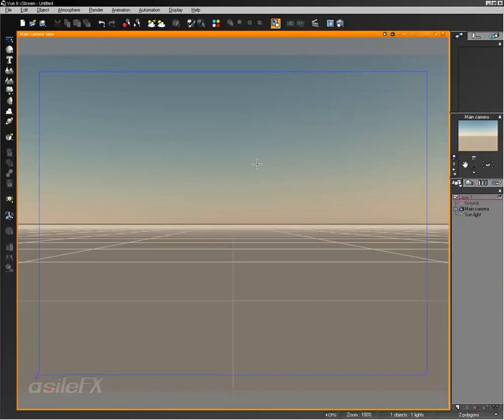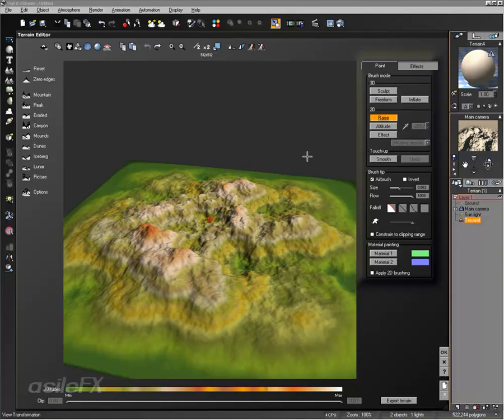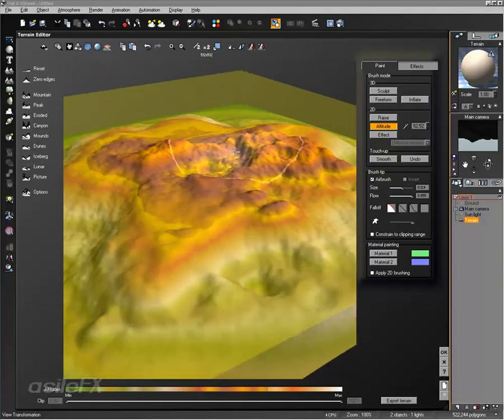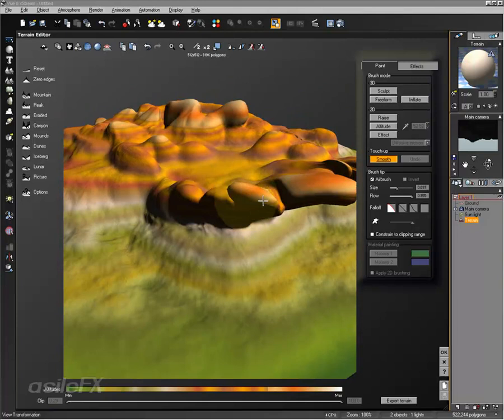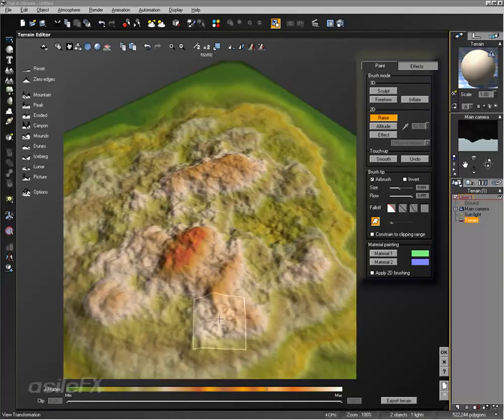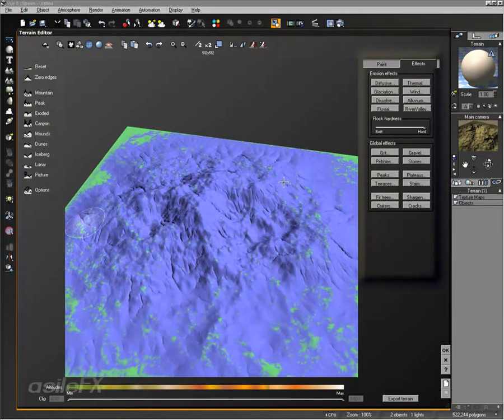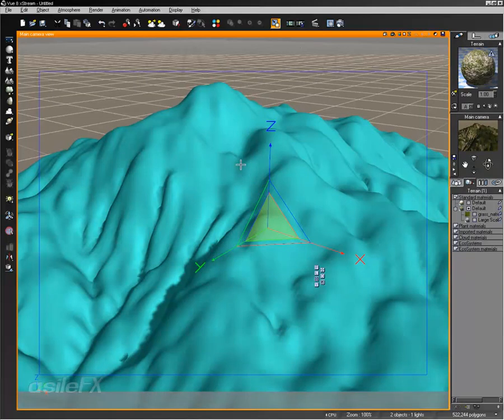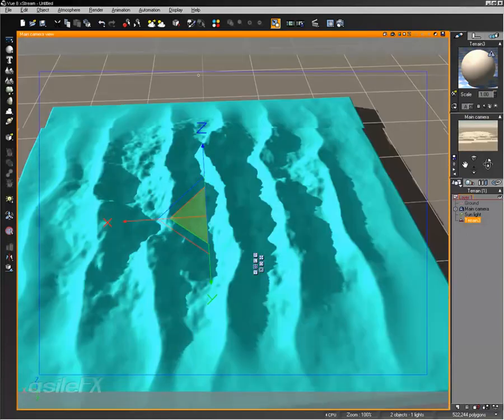Vue | Terrain Sculpting and Material Distributions